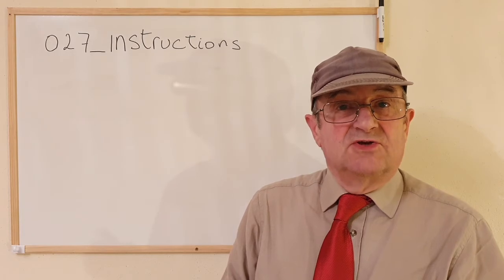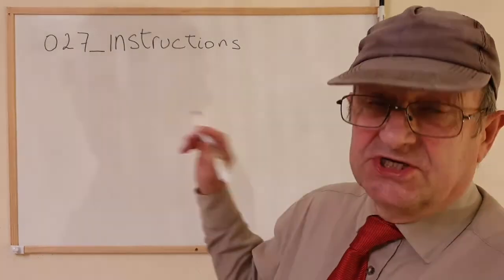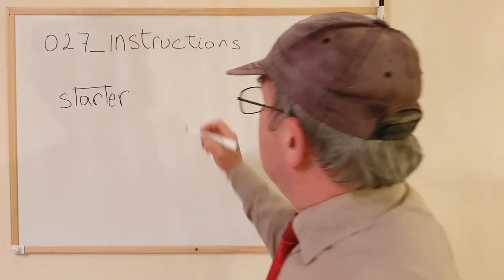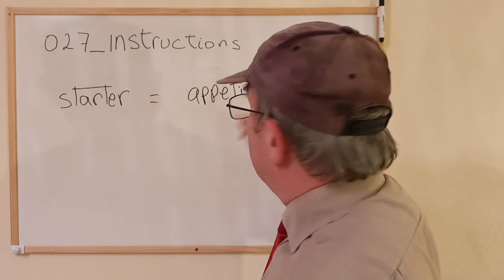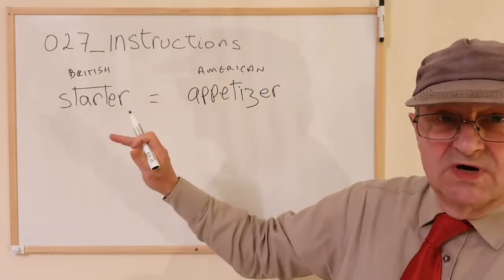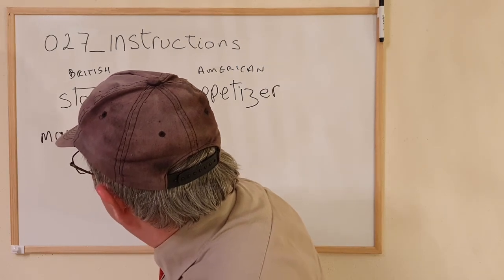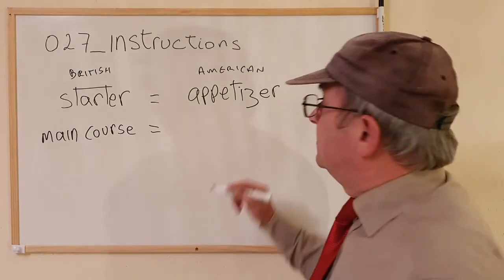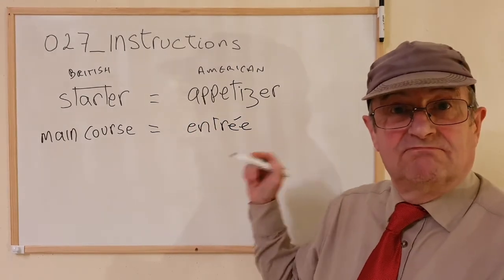Lesson 27 - In the restaurant (Part 1)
Learn how to communicate well in a restaurant/cafe.